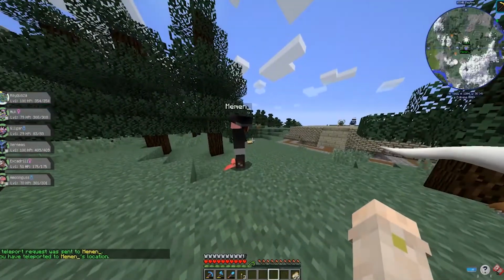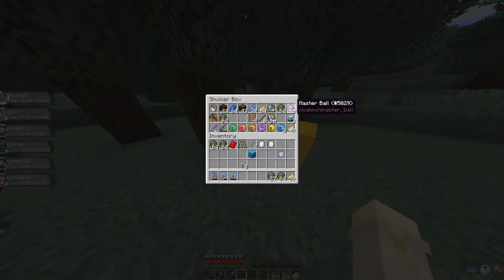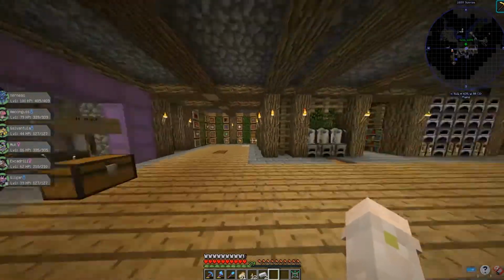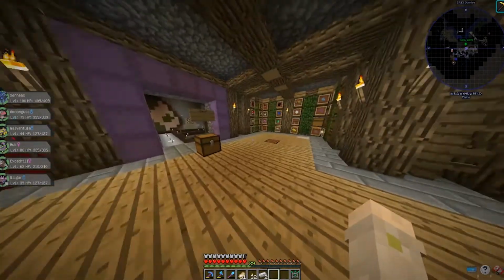How To Catch Legendary Pokemon in Pixelmon: Legendary Pokemon Spawning Explained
How to catch legendary Pokemon in Pixelmon Reforged, and a little more about their spawning. Hope this helps!

This pack is fantastic, and I recommend you guys check it out!

 ▬▬▬▬▬▬▬▬▬▬▬ஜ۩۞۩ஜ▬▬▬▬▬▬▬▬▬▬▬

Edited with Premier Pro, Recorded with OBS.